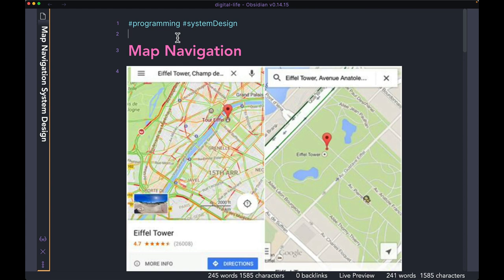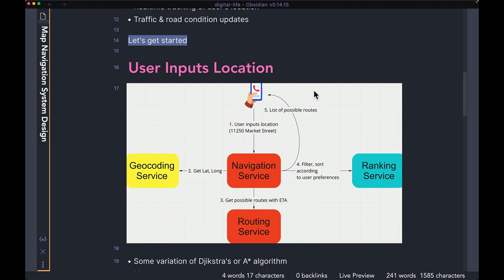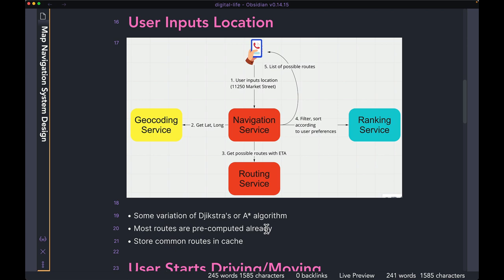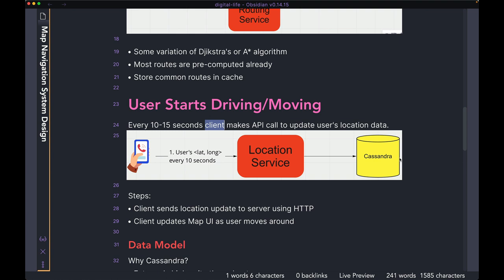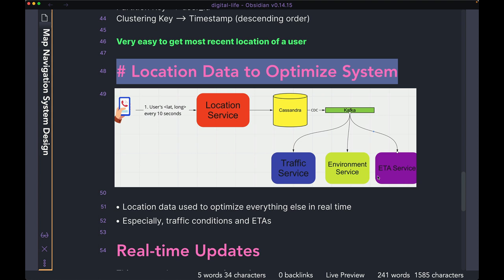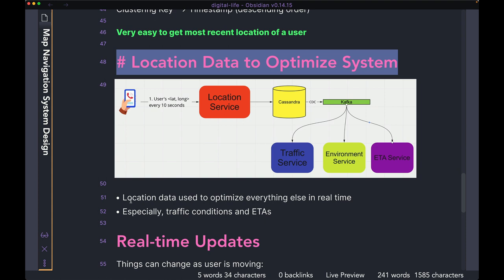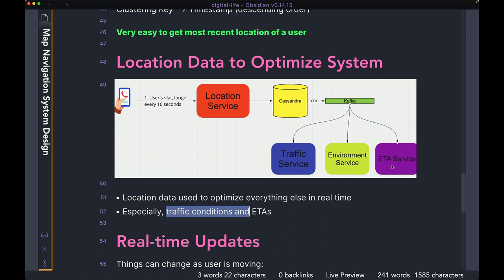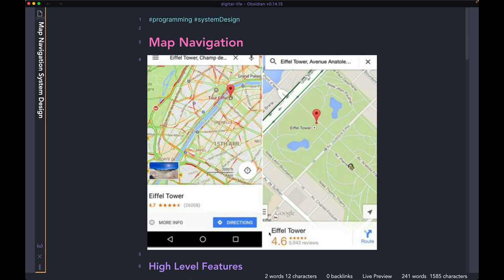Design Navigation Systems like Google Maps, Uber & Doordash | System Design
How to design map-based navigation systems similar to Google or Apple Maps, Uber, Doordash, and Lyft. We start with high-level features, high-level design and then do a deep dive on other technical details such as what database to use and how microservices communicate with each other.

00:00 High-Level Features
01:12 High-Level System Design
03:40 How to store location data
05:00 Data Model
07:25 Microservice Communications
09:56 Real-Time Updates
12:48 Outro